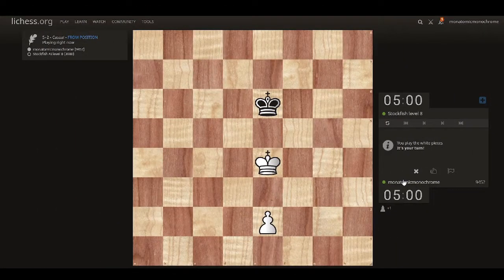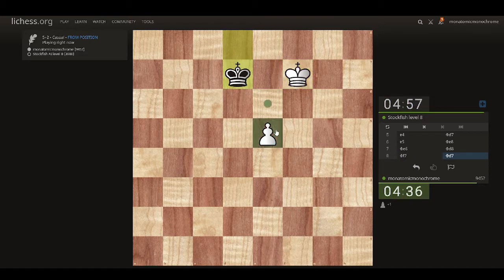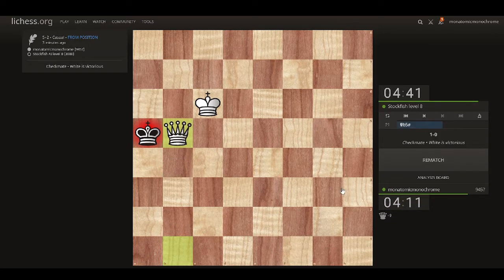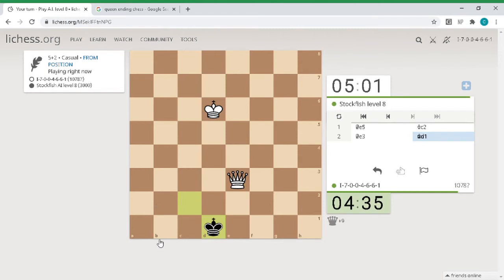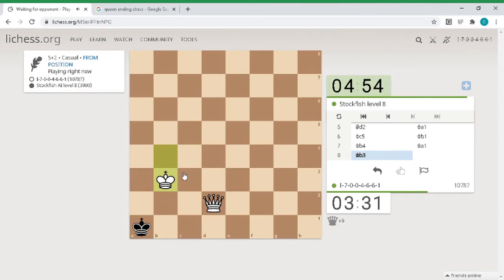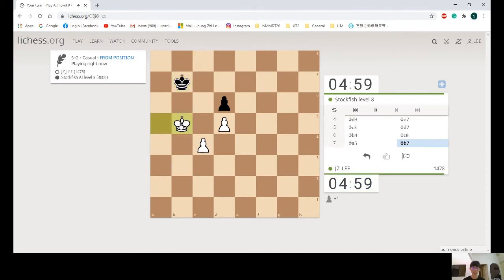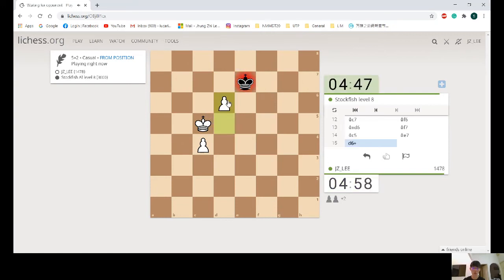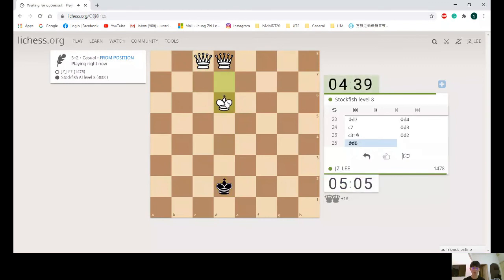KSP1171- CHESS MAY 2020 [GROUP 16] [CHESSBOARD EXPLANATION & ENDING GAME]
Lecturer name : A Ur-Rahman B Mohamed Amin (ACAD/UTP)

Virtual Co-Curriculum Day Group 16 Presentation.
1.  Lee Jhung Zhi ( 17010086 )
2. Chang Hui Min (18000067)
3. Wilson Naoh Anak Burin (17004661)
4. Muhammad Aiman bin Ibrahim (17005815)
5. Soorya Raj a/l Santhiran (17003410)
6. Harikesh Rau a/l Subramaiam (18002601)
7. Thines Varma a/l Puspanathan (17009806)